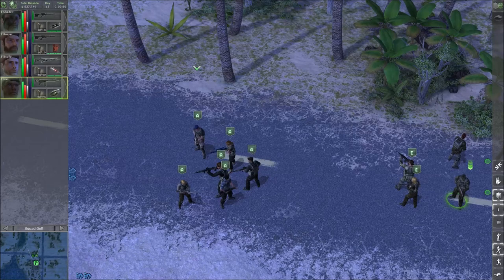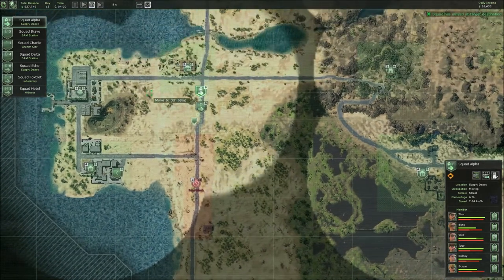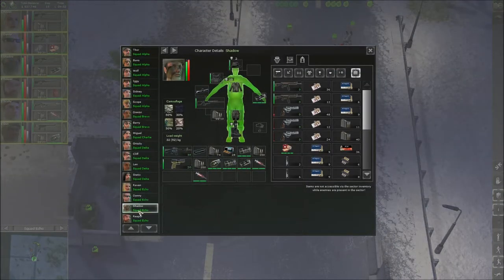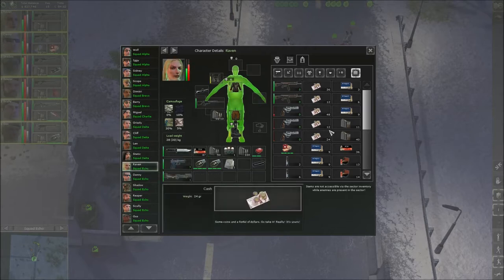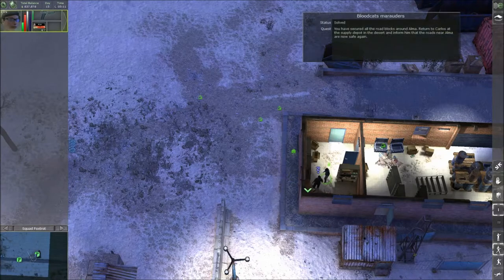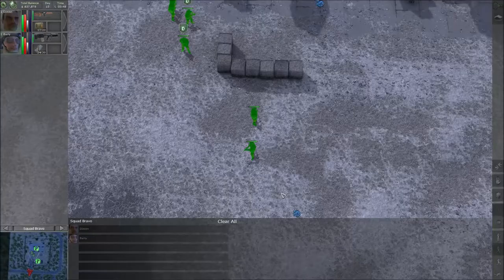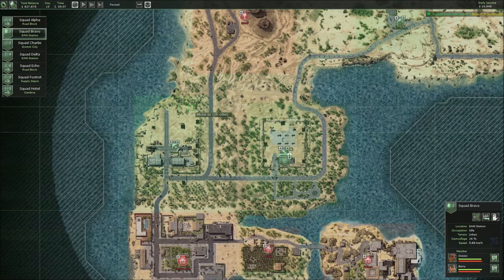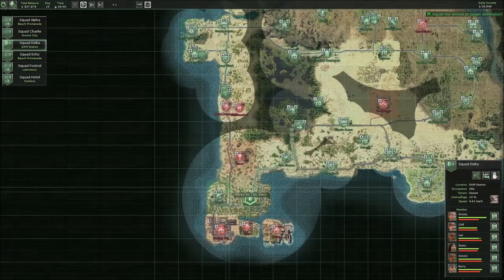Let's Play JA:BiA 56 (Yet Another Fine Roadblock, Meeting Carlos, Dastardly Bastardly, Minefields)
We take out the Roadblock on the road south from Grumm, so that the frontline teams can rejoin the others at the SAM site for the final push. Ira meets a man named Carlos, and recruits him to our cause, before we have to defend the SAM site from the Queen's men again. She really doesn't get that we're not giving it back, I think